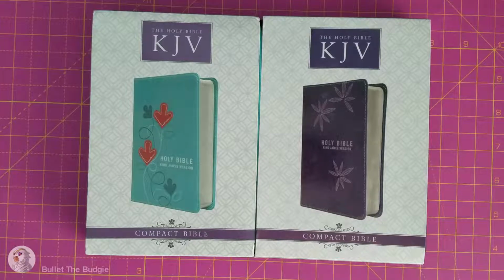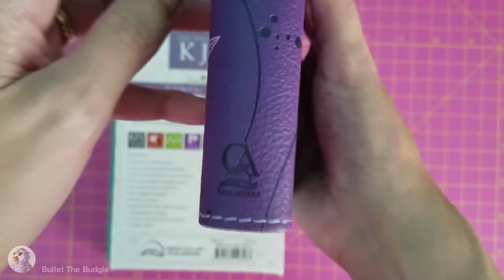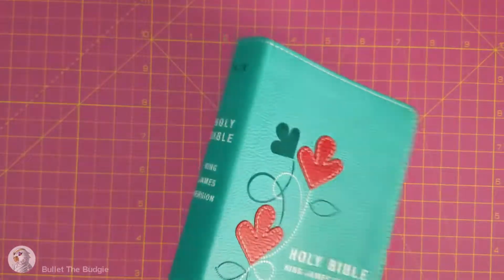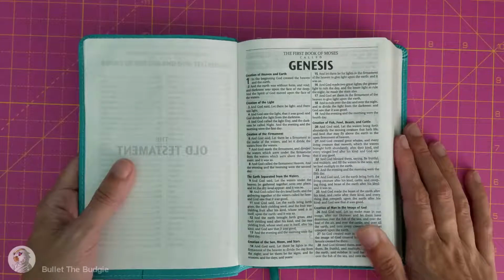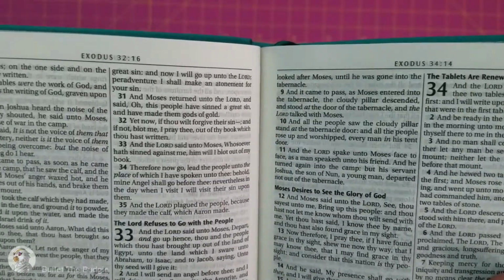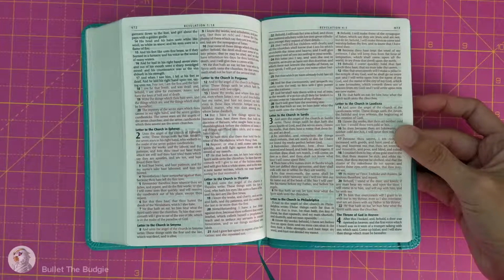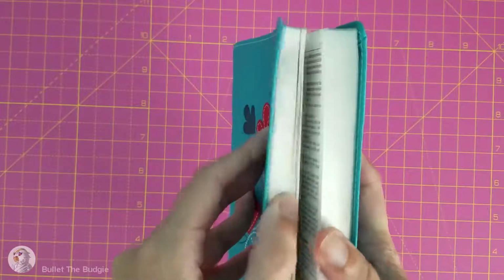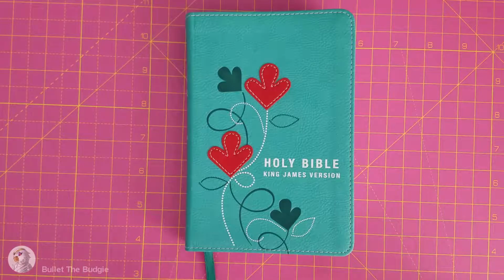Holy Bible KJV Pocket Edition Review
I love my cute turquoise pocket Bible.  They come in many colors and wanted to review them.  I have the purple also.  One difference I noticed was the purple has a curved spine and the turquoise a flat spine. You might be able to see that in the video. Not sure why, but I prefer the flat spine.  I think it will be hard to find a cover small enough for this too in a color I like.  Definitely recommend these if you can stand the tiny font. But no way around tiny font if you want a small light Bible.

Review products can be sent to
Bullet the Budgie
Just tell me if you do so I know to check the mail.